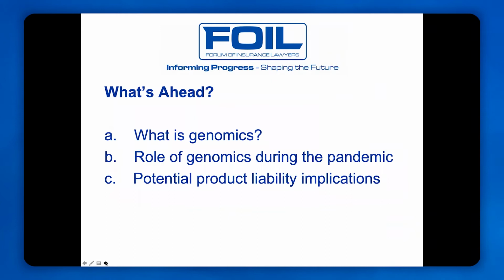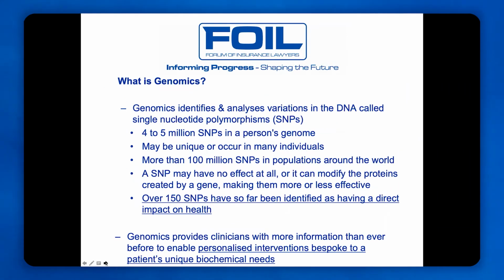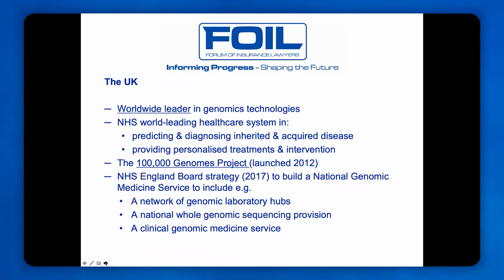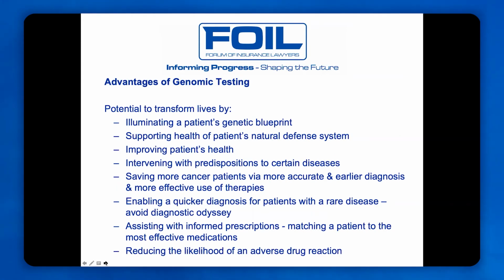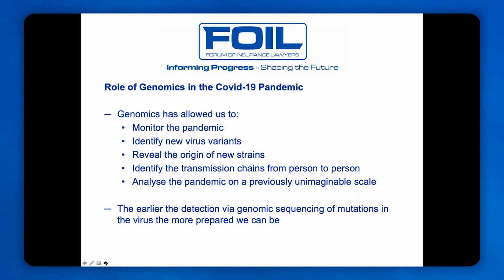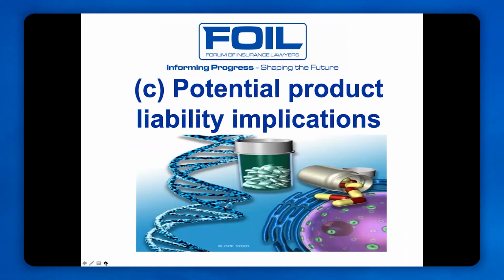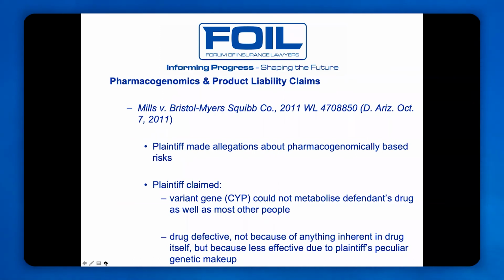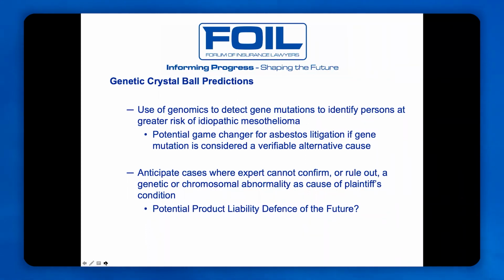Genomics and COVID19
Karishma Paroha